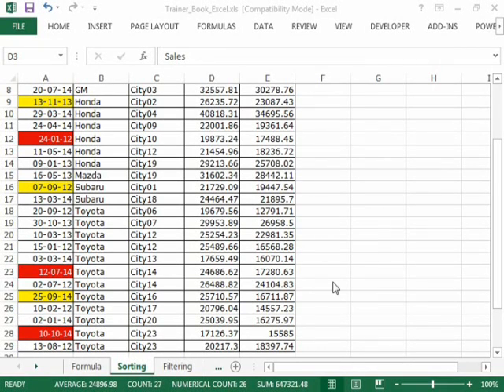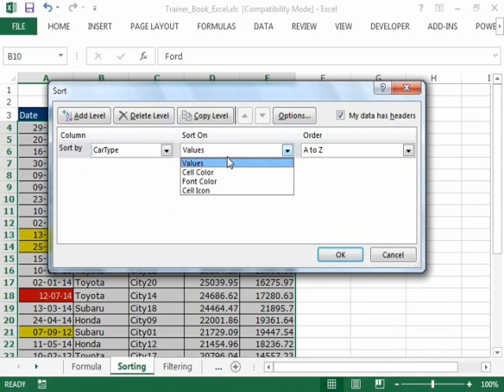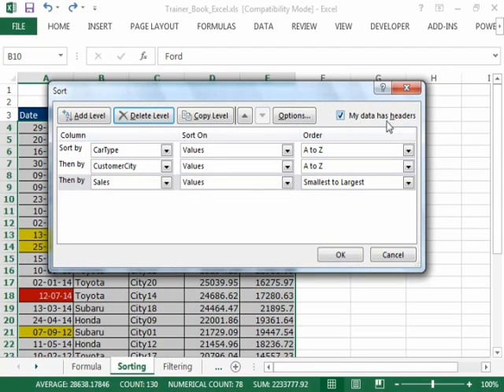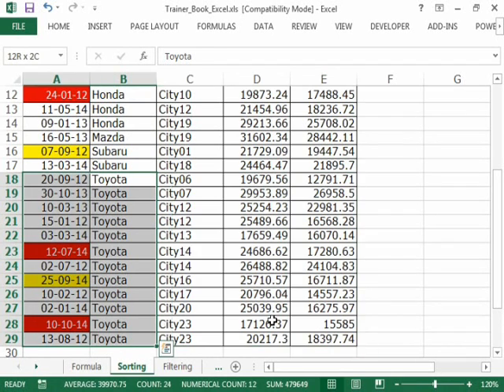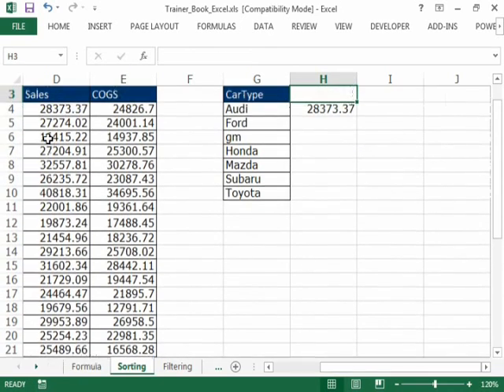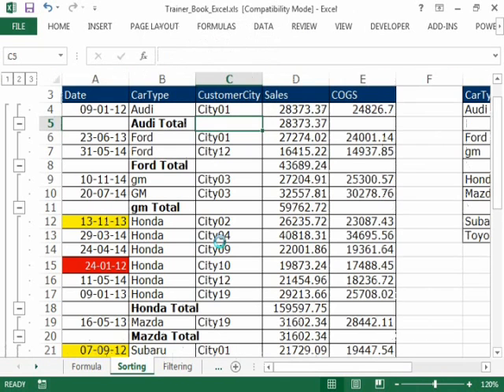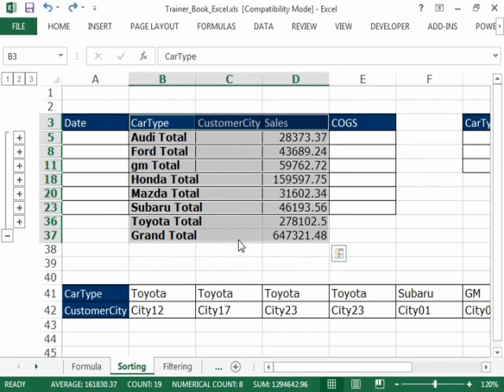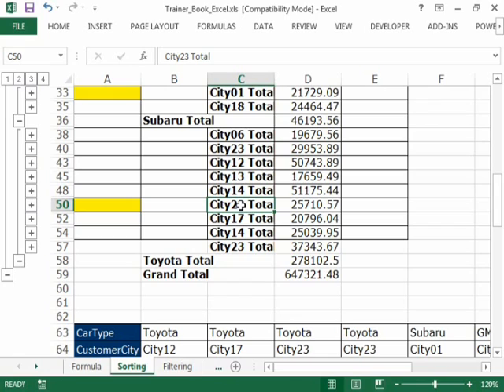Analytics Webinar on the Sorting techniques in MS Excel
As a part of Ivy Pro School's series of short industry focused webinars (or online seminars) on regularly used Analytics techniques, we present a Analytics Webinar on the Sorting techniques in MS Excel. These webinars are free for anyone to attend and will be delivered by Ivy’s in-house and guest expert faculty members.

• Participants should know basic charts types like pie, bar, column, line and basic excel function.
• Professional who wants to automate their routine MS Excel work